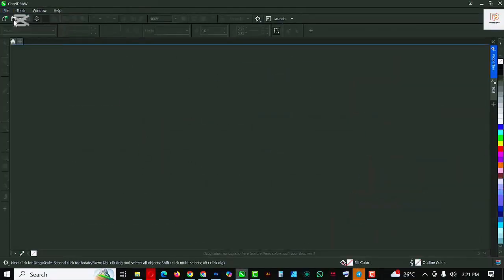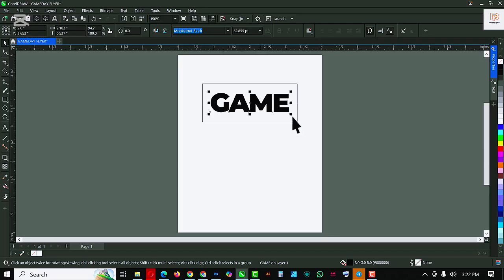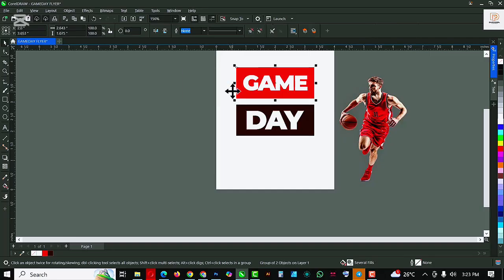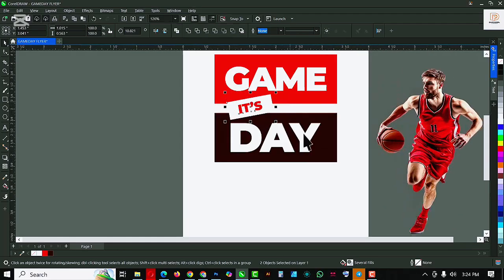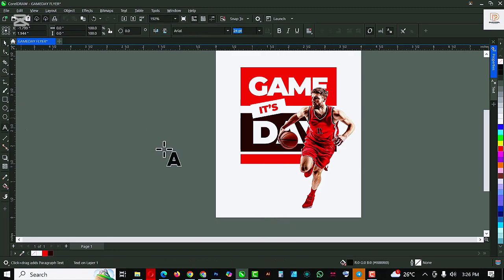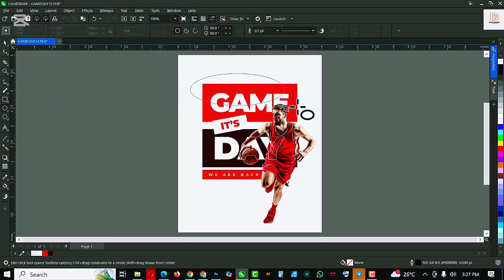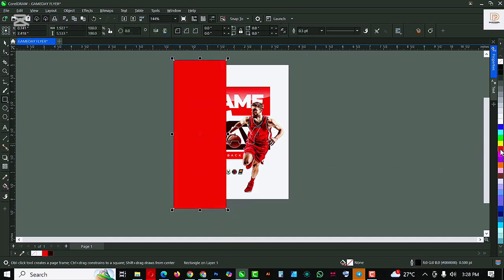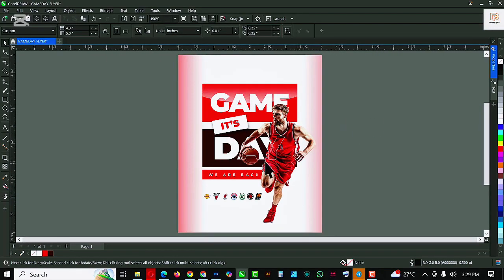FOOTBALL GAME FLYER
FREE DESIGNING TEMPLATES AVAILABLE✅
IMAGES✅
FONTS
RESOURCES AVAILABLE FOR FREE